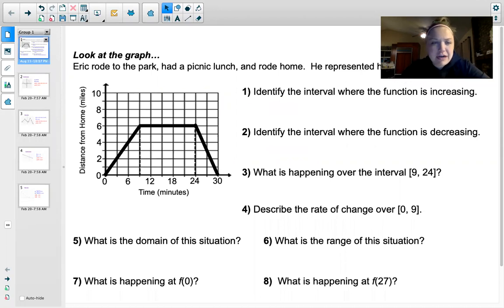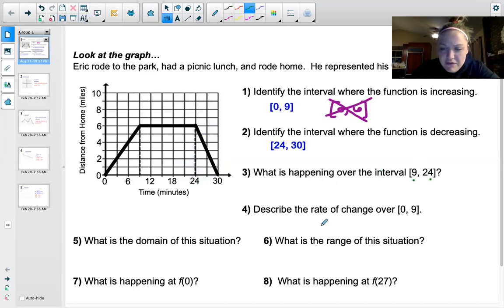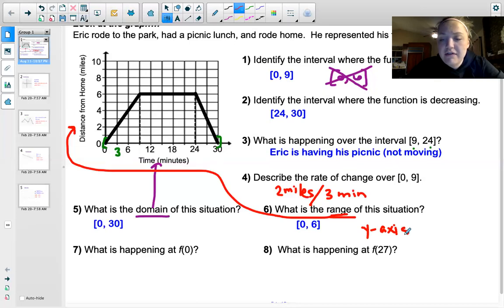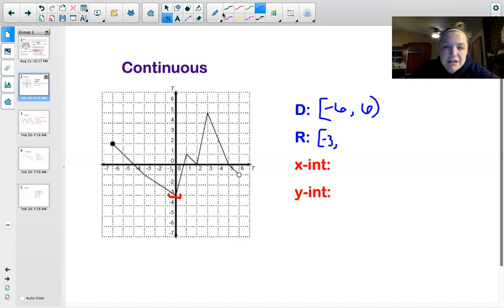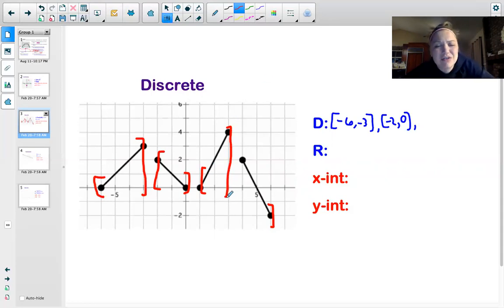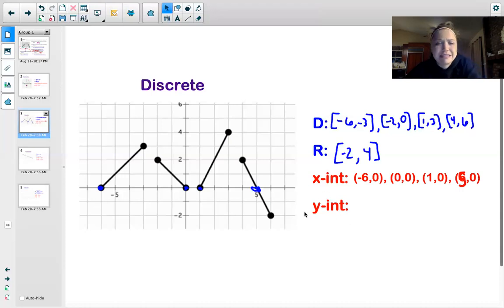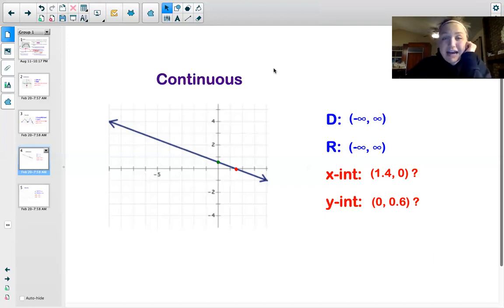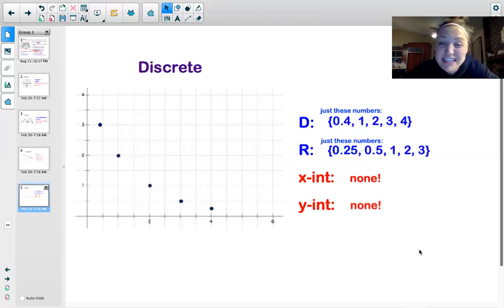Key Features of Functions pt 1